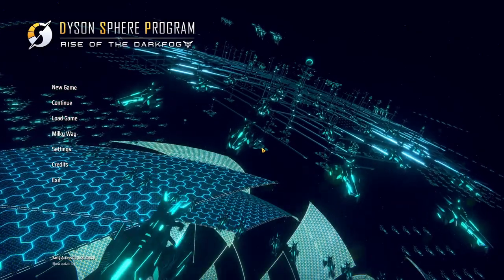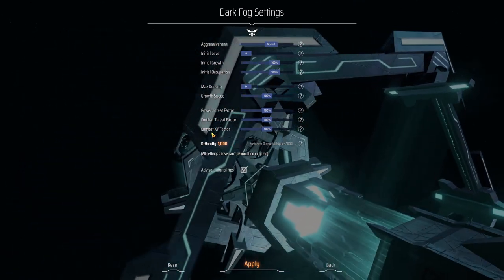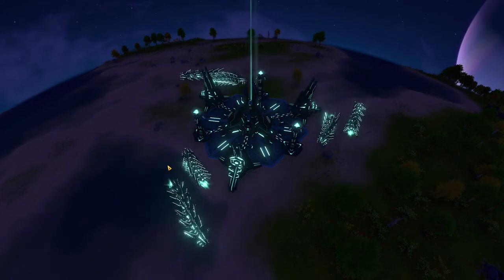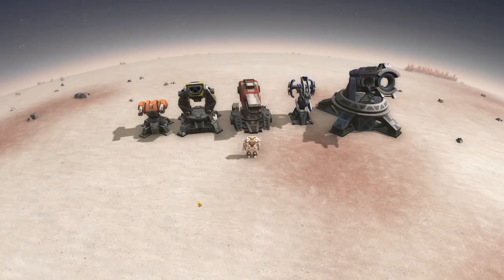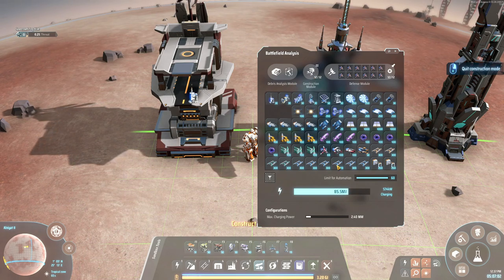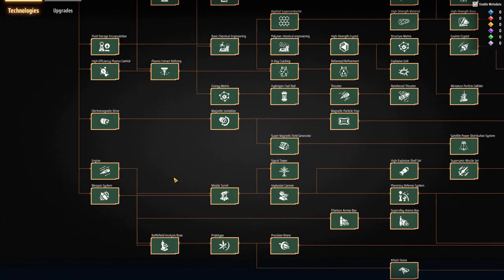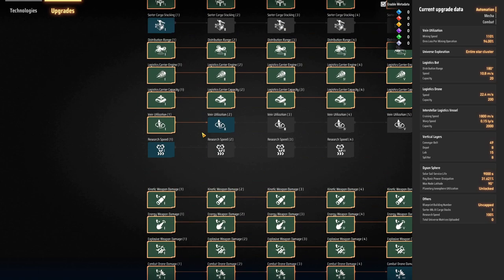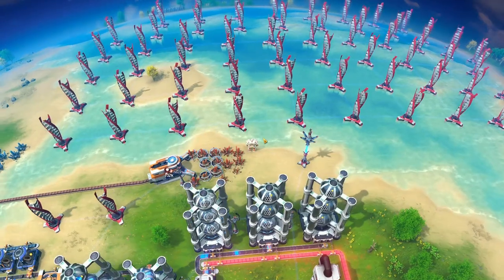Combat update overview | Rise of the Dark Fog | Dyson Sphere Program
There's more than angry robots in this update. A quick overview!